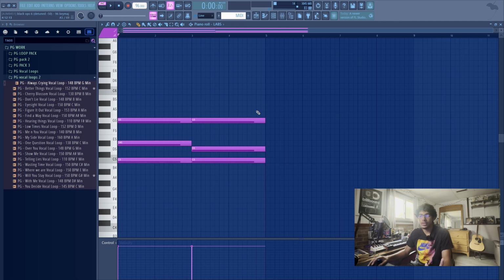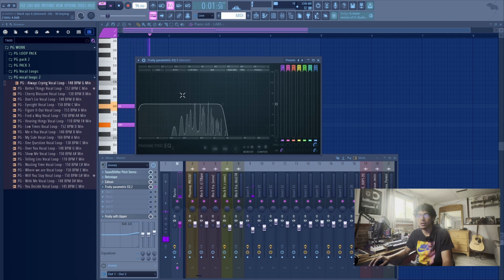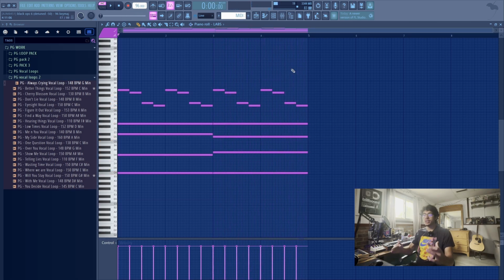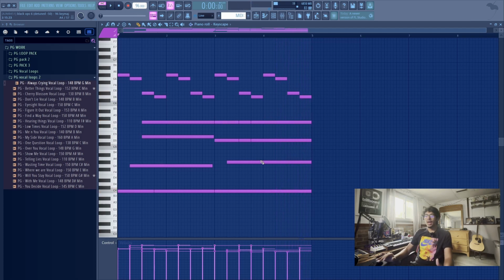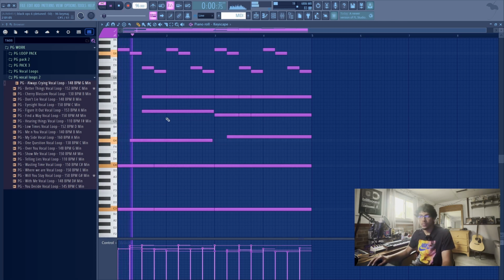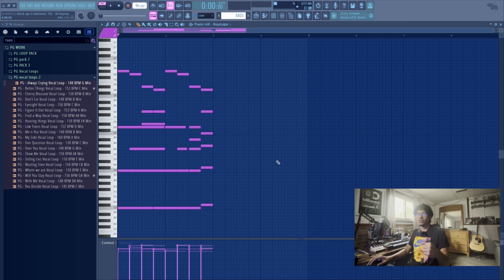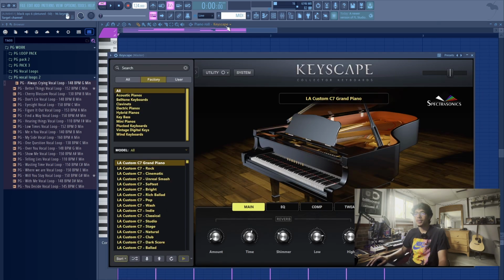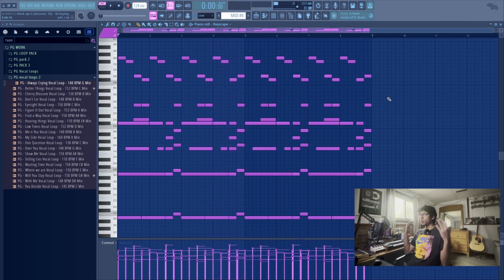if i relearned how to make melodies from scratch id do this